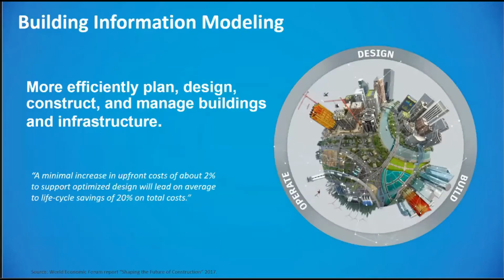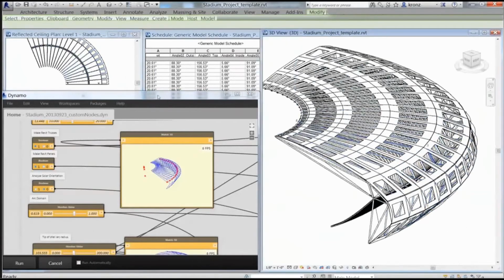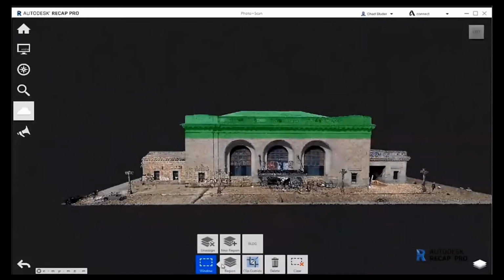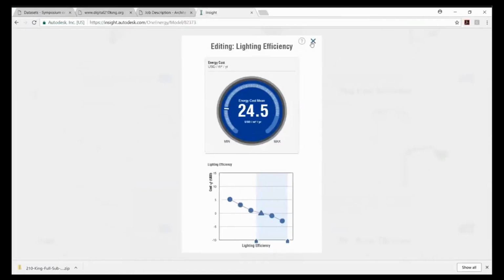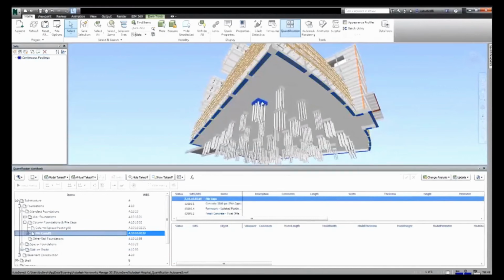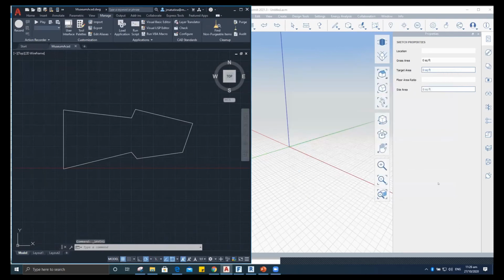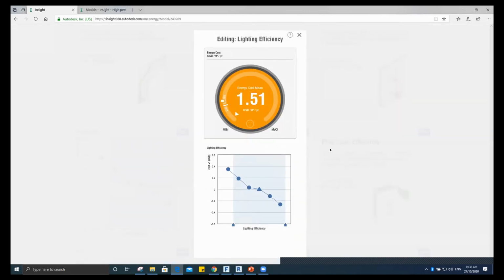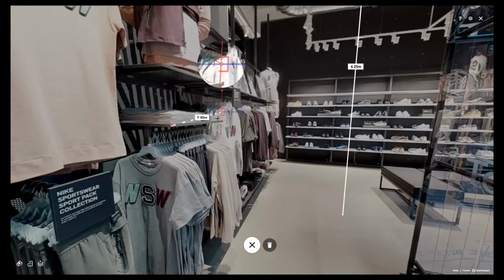BIM for Architecture Autodesk AEC Collection Webinar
Zoom Webinar last October 27, 2020 regarding Architectural solutions in the AEC Collection.